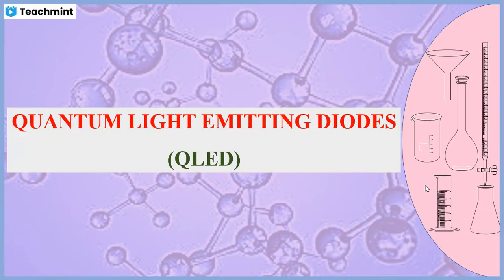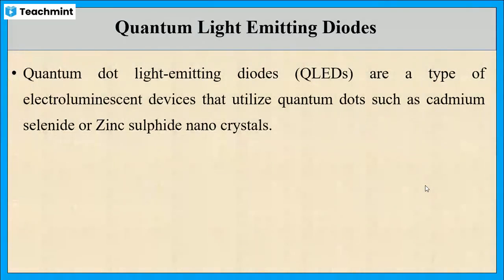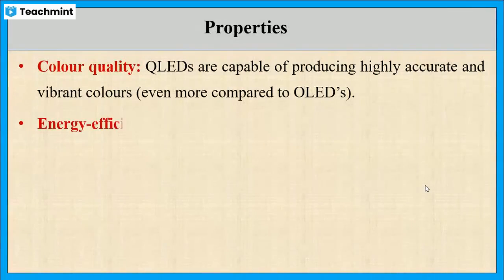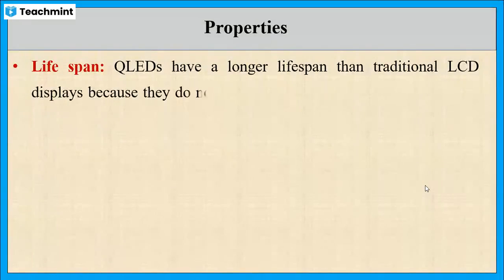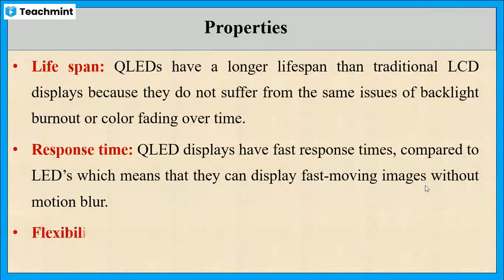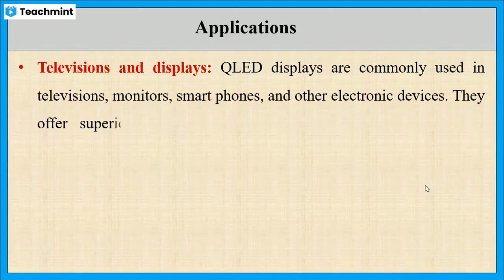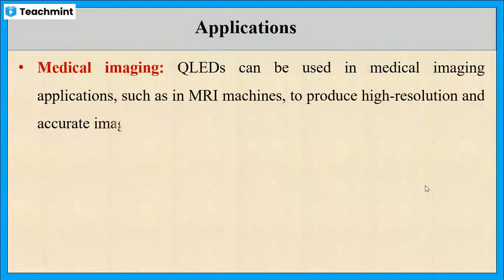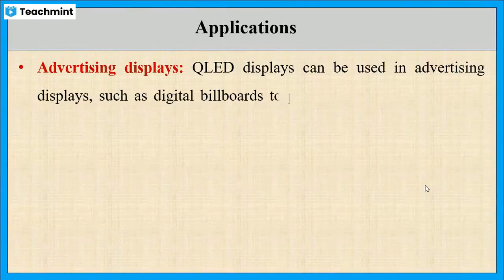Quantum Dot Light Emitting Diode (QLED)